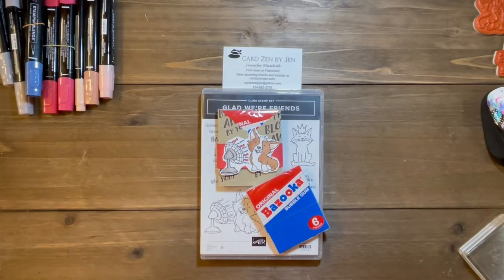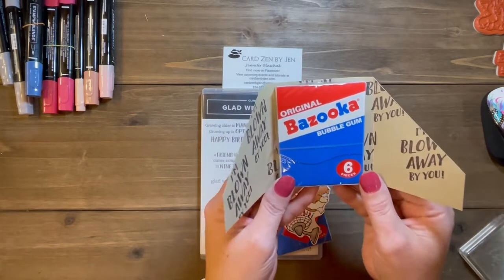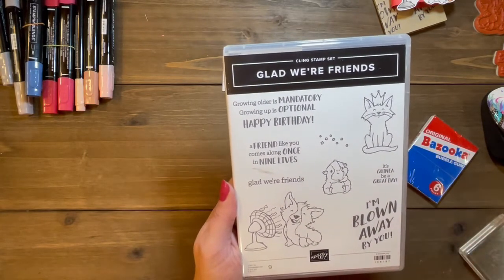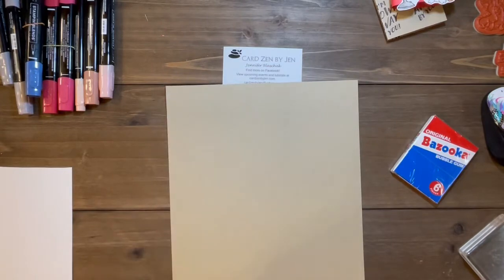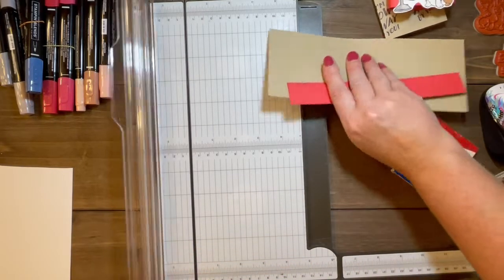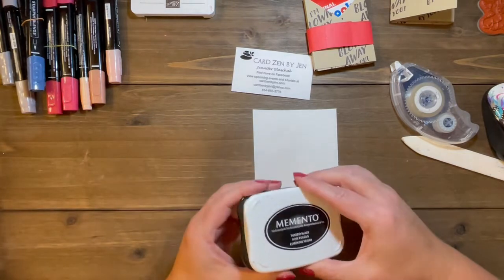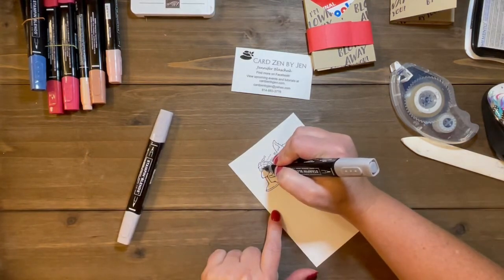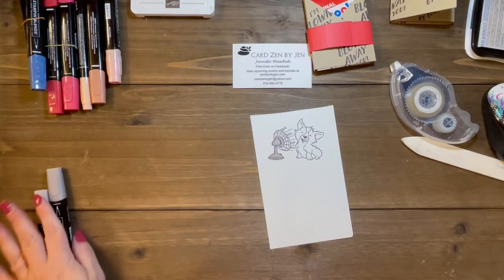Gum Thank You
Create an easy appreciation gift for the gum lovers in your life! This is a simply design with a big "wow" factor!
Here is the link to my blog where you will find more info on making these gifts.